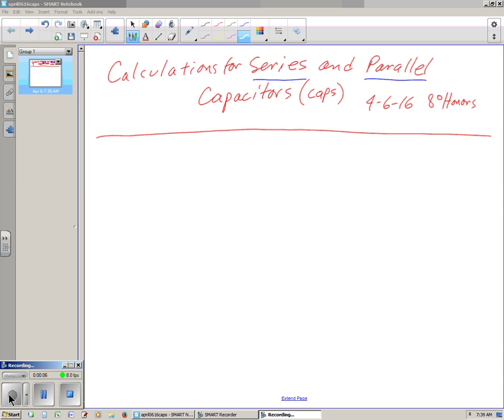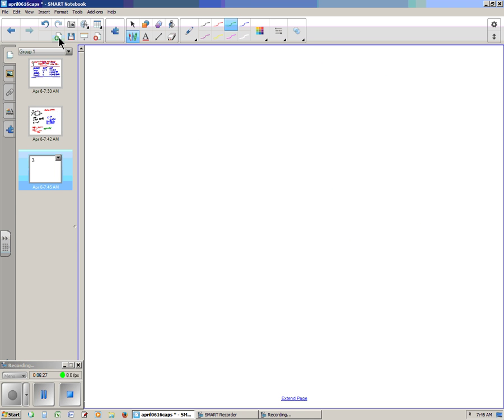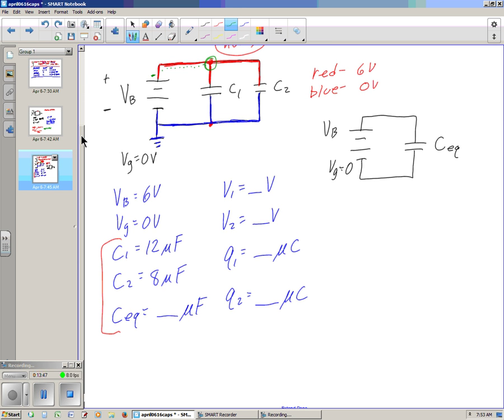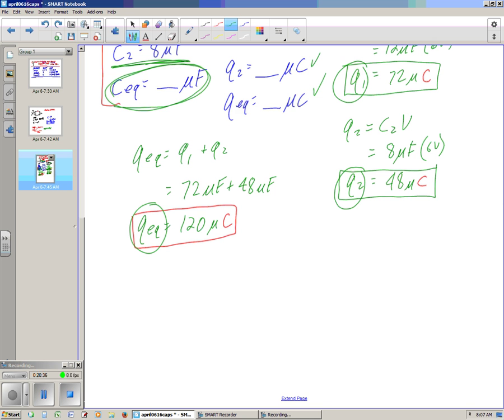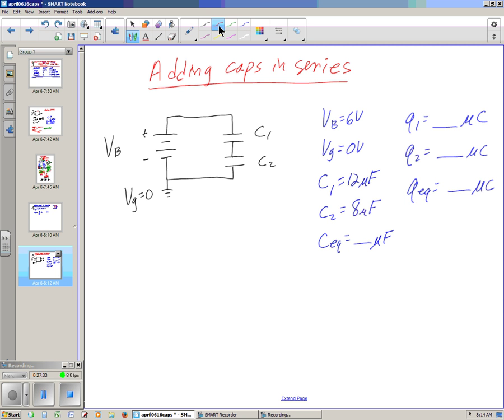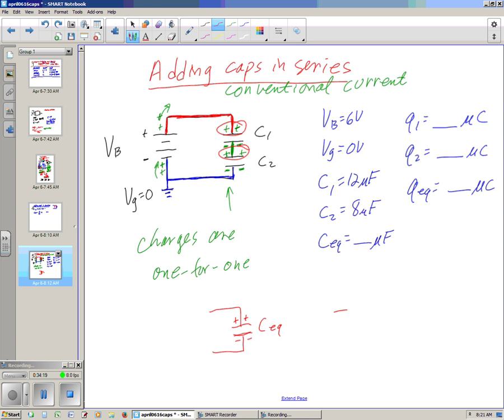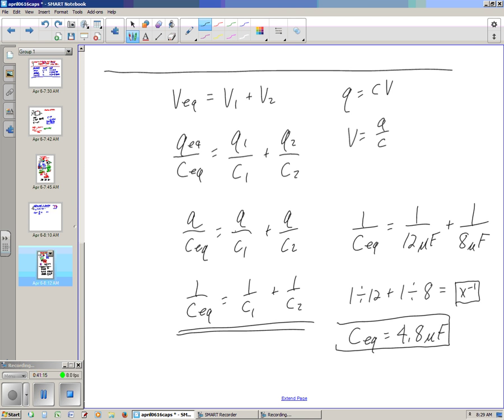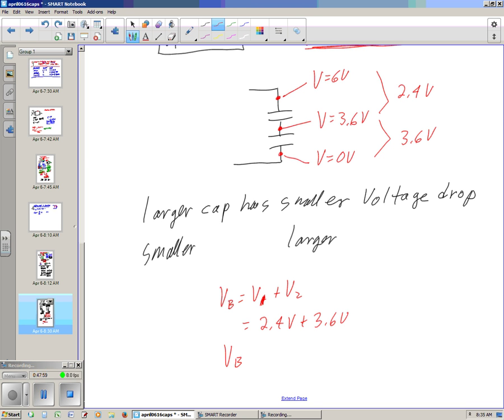April06 0836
Doing Calculations on Series and Parallel Capacitors